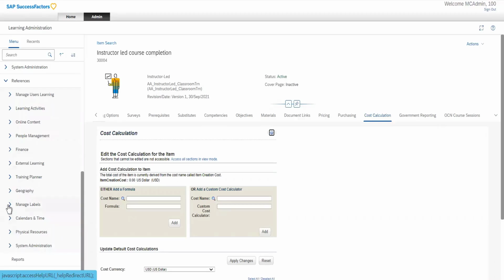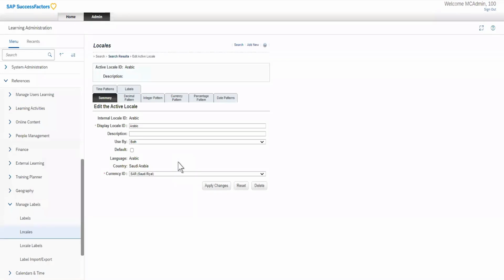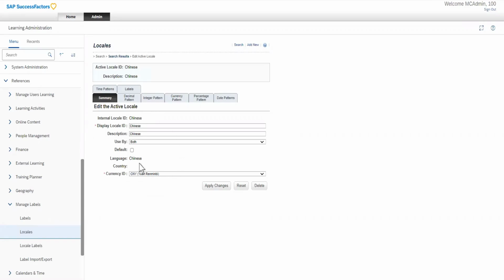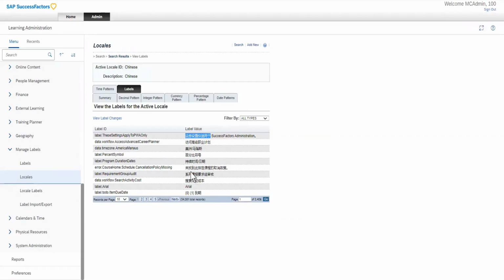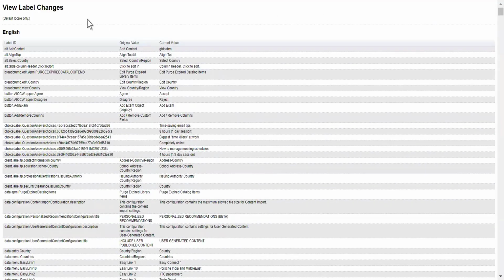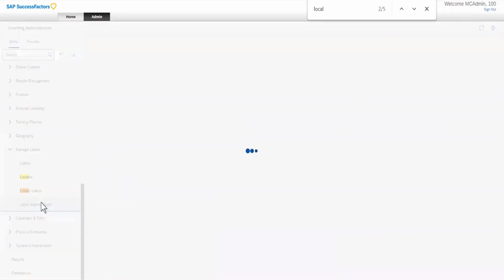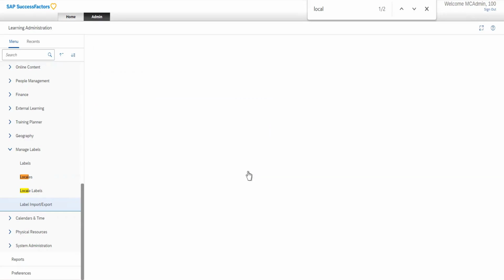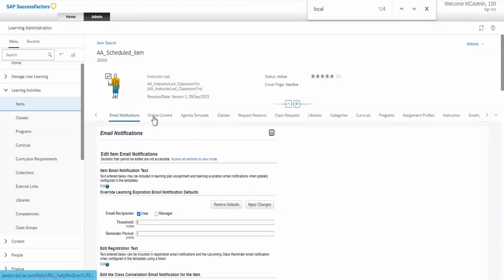Managed Labels Overview in Sap LMS | SAP LMS Tutorial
SAP LMS Tutorial Fundamentals Certification Course with complete up-to-date content!
To learn this SAP LMS Tutorial in full and, at best, enrol yourself.

Topics covered in this video tutorial are:
Sap LMS The speaker is discussing managed labels in the system. They have different types of labels, including add comments and add content. Different languages have different patterns, and when you choose a specific local, the settings will automatically update on the training. All this data is in Yuan currency for China. Level names are in different languages in which you want to see the data. To make changes, you can go to view level changes and adjust particular labels for yourself. Labels can be added manually to change word by word, but it is easier to import and export from the list of labels. However, they have not completed the item yet because there are still other settings, such as email notifications and online content.